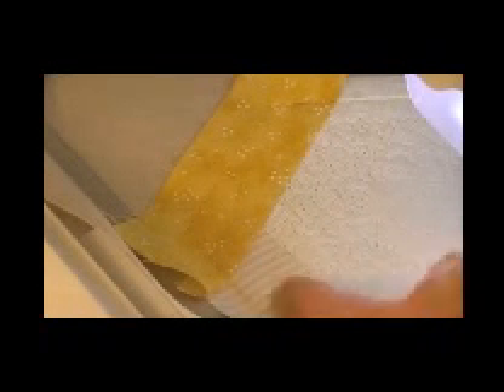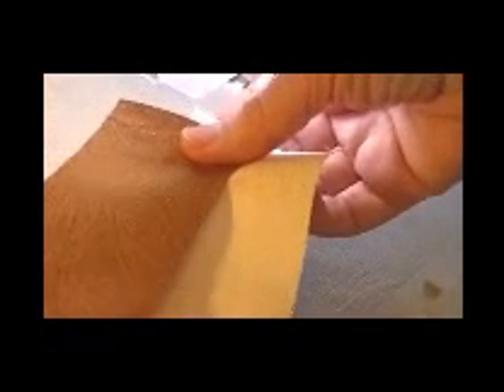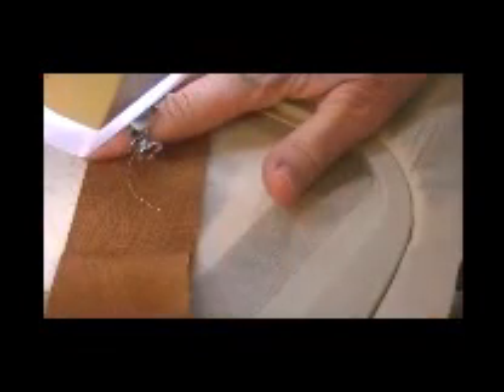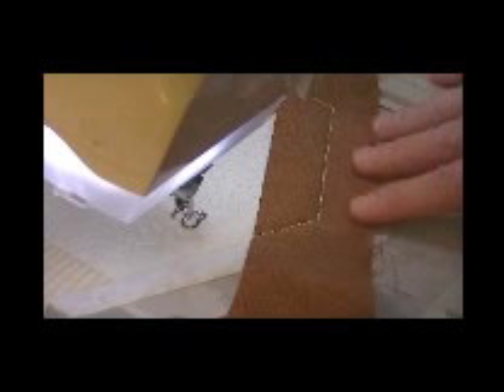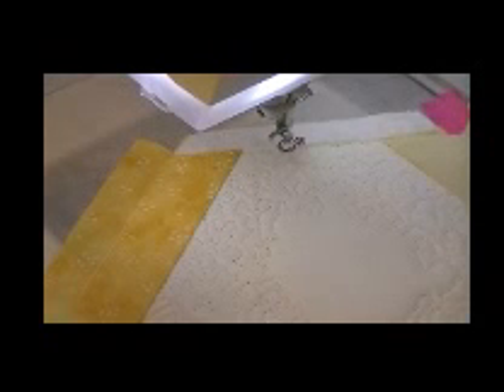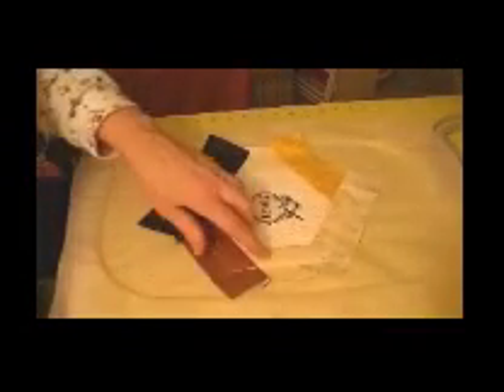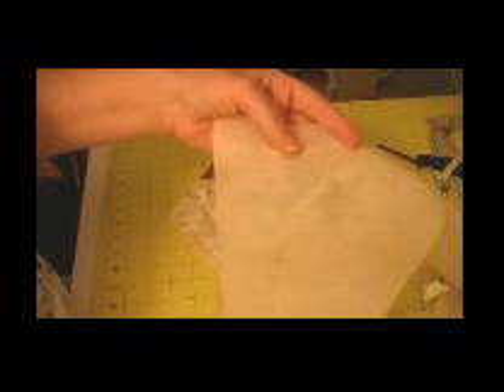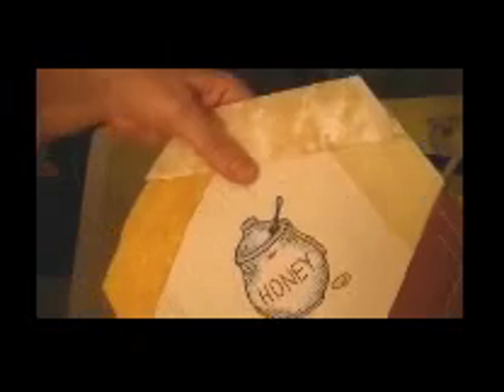AGD Honeycomb Tutorial Part 2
Follow along with me while I stitch out the honeypot block from the Anita Goodesign collection Honeycomb.

to my channel for more video tutorials to sew and craft.

Your support for my channel is greatly appreciated. Thank you so much!

Any products that I use in my videos have been purchased by me. Thank you!